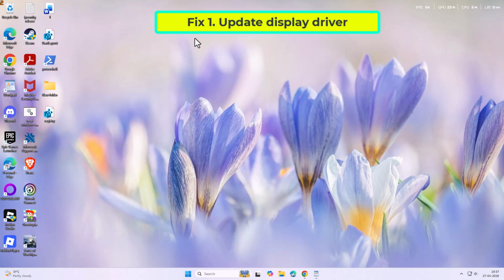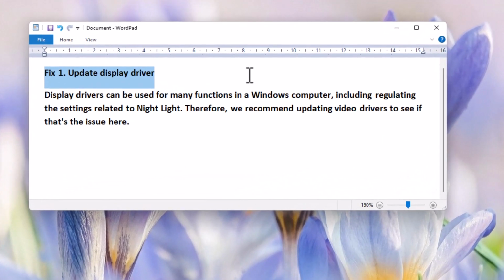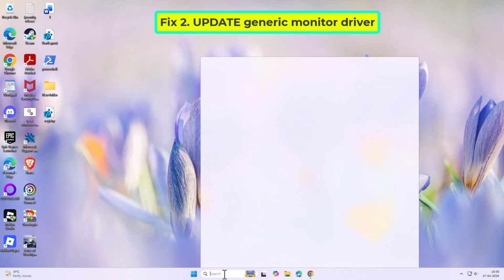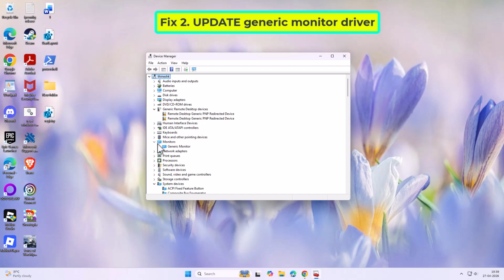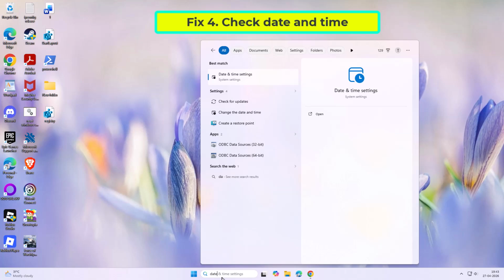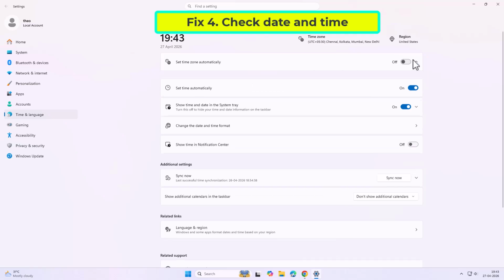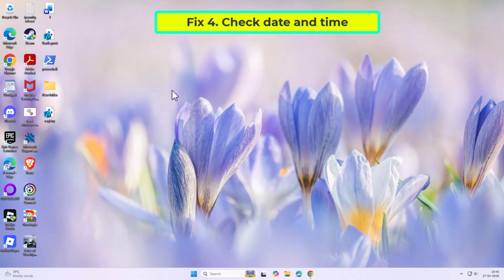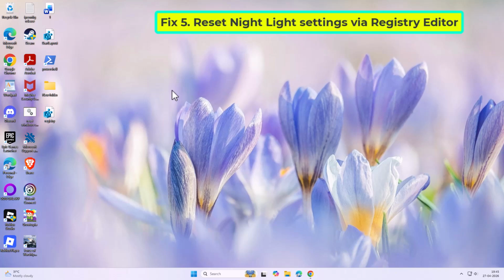(FIXED) Night Light not working in Windows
# fix Night Light not working in Windows